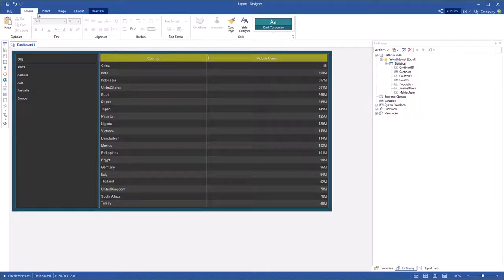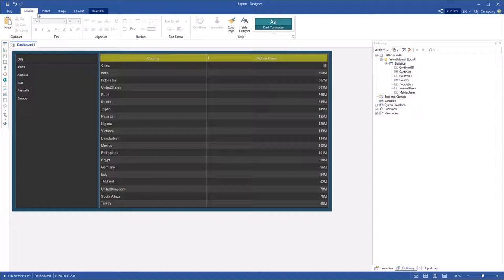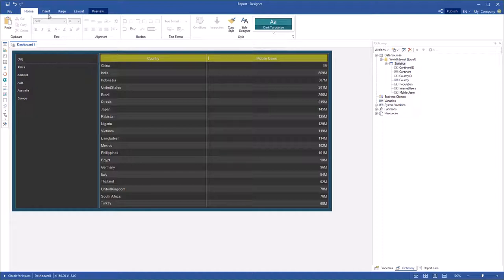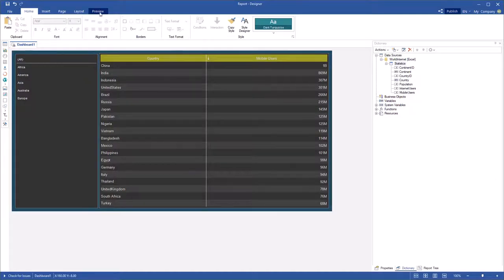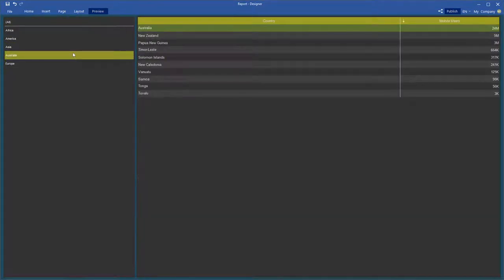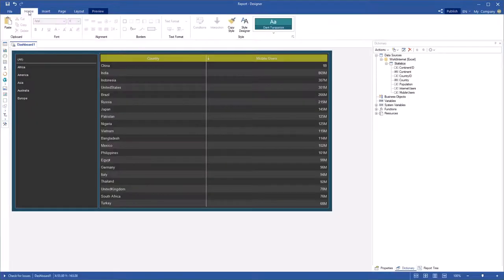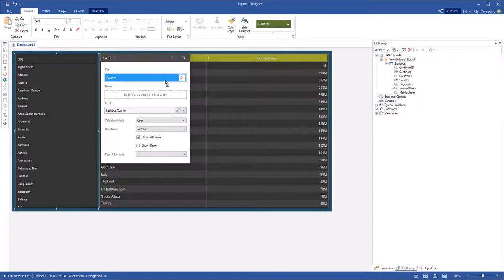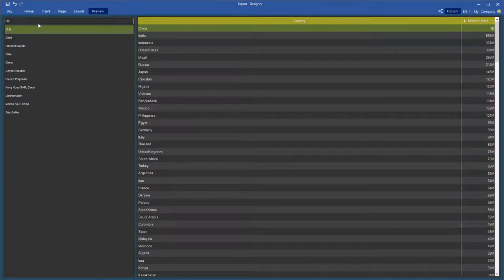Dashboards Tool: Search in Filter Elements (2021.3)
We have added the ability to search for values for filtering dashboard elements - List Box and Combo Box. The search field will be displayed automatically if the number of values in the element is more than 10. Then you just need to enter the text you need to find. This video demonstrates, how to use Search in filter elements.

Our softwares support many technologies and platforms: Javascript, .NET, HTML5, PHP, Wpf, Java, Web.

You can visualize your business data, using charts, gauges, maps and other components.
We offer a vast list of supported data servers – MS SQL, Oracle, Firebird, MySQL, PostgreSQL, and others. We support all standard types of ADO.NET, OData protocol, multi-level business objects. You can get data from XML, JSON, Excel, and other files.